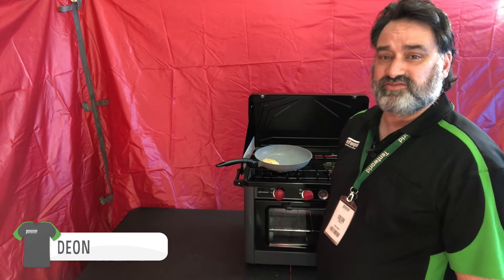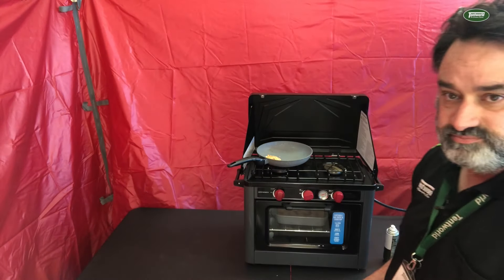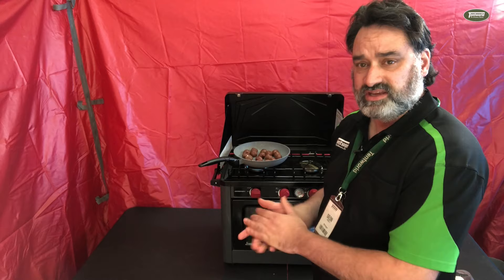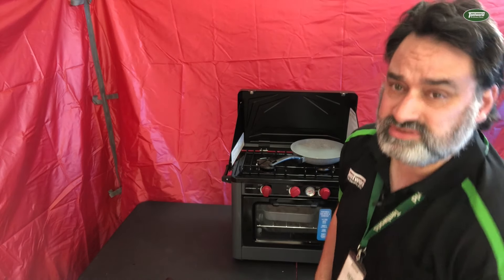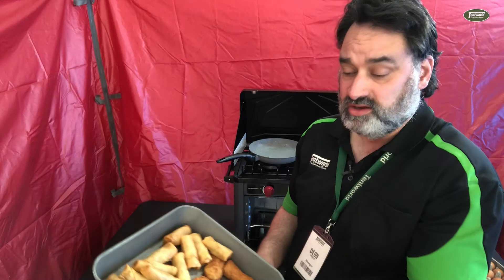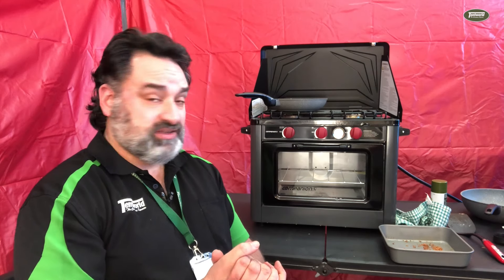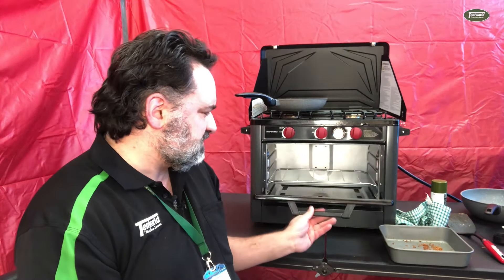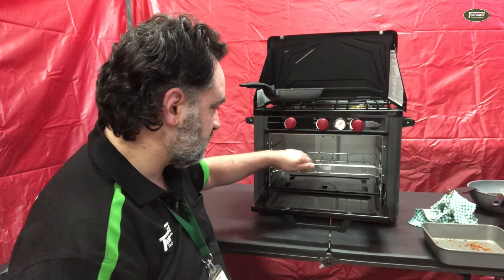Companion Portable Gas Oven & Stove Cooktop Combo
To learn more about the Companion Portable Gas Oven & Stove Cooktop Combo

Today Deon from the Ferntree Gully has a cook up with the Portable Gas Oven & Stove Cooktop from Companion.

The oven is large and features temperature resistant porcelain which can be heated to 250°C, with the thermometer display helping you to keep a close eye on your cooking.  The cooktop has piezo ignition  and two burners with individual burner controls.

Includes a 1m hose & POL regulator.

To pick yours up today visit us instore

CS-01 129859